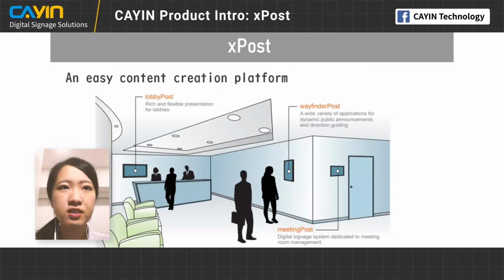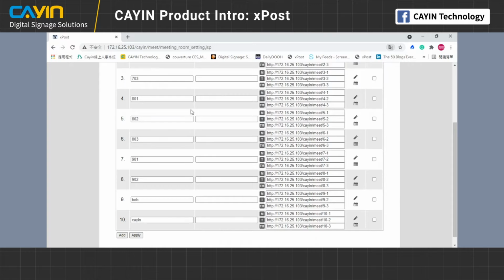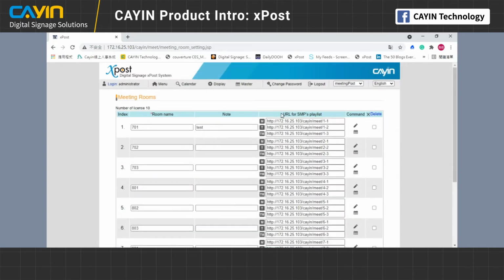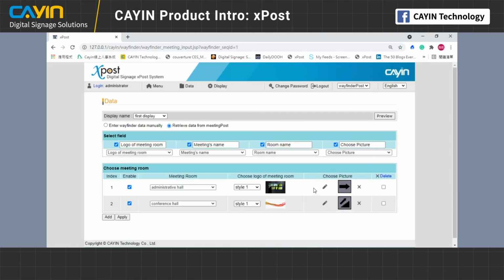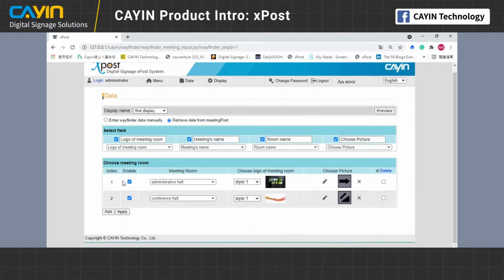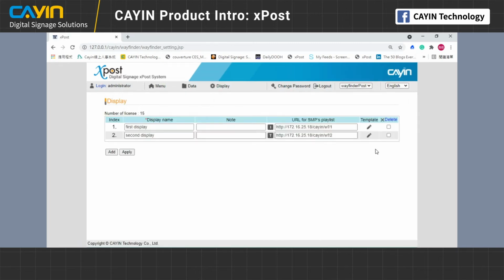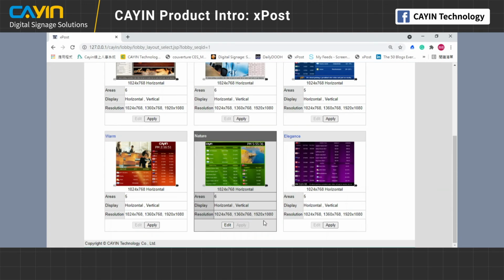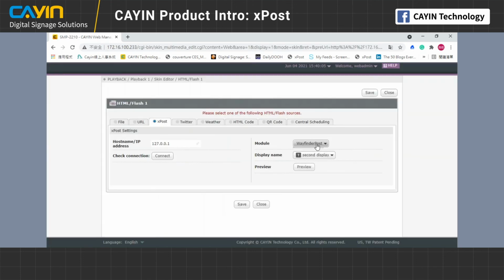CAYIN Product Intro: xPost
CAYIN xPost, the web-based application software, offers a combination of essential tools to create rich content for DOOH (Digital Out-of-Home) media.

4 Steps to create signage!

Unit & Time Stamp:
0:00 Intro
0:35 System Structure
0:44 UI demo-system
1:19 Meeting post demo
4:02 wayFinder post demo
7:48 Lobby post demo
9:25 xPost application
9:37 Conclusion